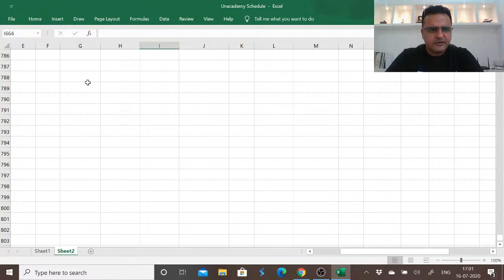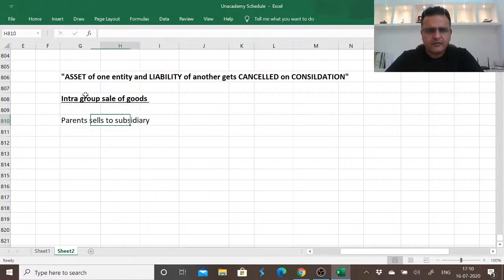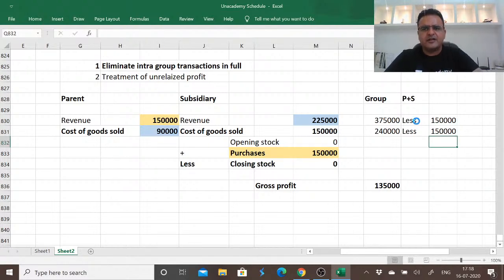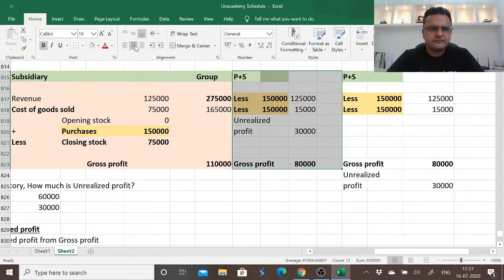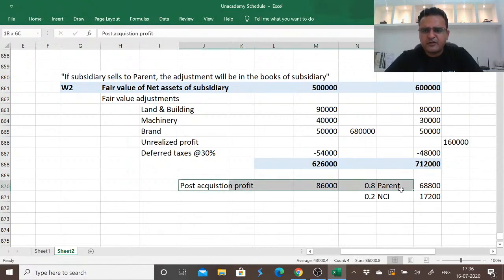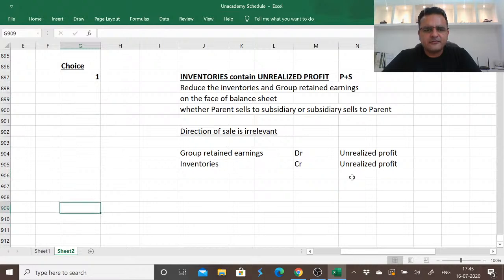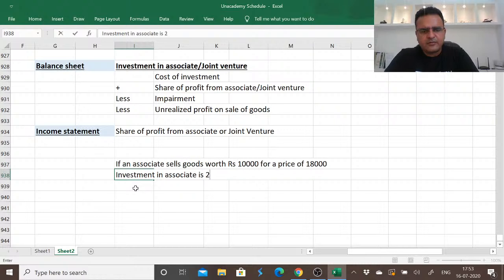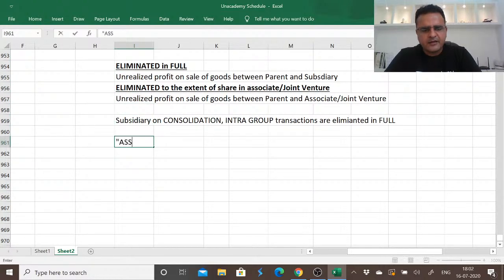Understanding Intra group transactions in group accounting | Amit Kumar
In this session educator, Amit Kumar will discuss Understanding Intragroup transactions in group accounting

Unacademy Subscription Benefits:
1. Learn from your favorite teacher
2. Dedicated DOUBT sessions
3. One Subscription, Unlimited Access
4. Real-time interaction with Teachers
5. You can ask doubts in the live class
6. Download the videos & watch offline